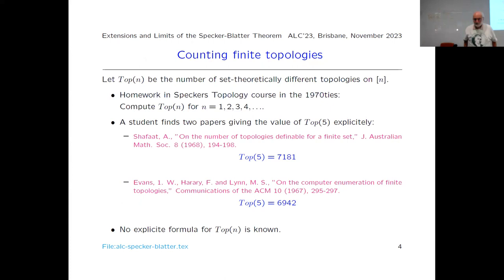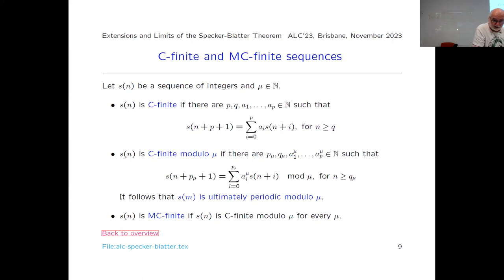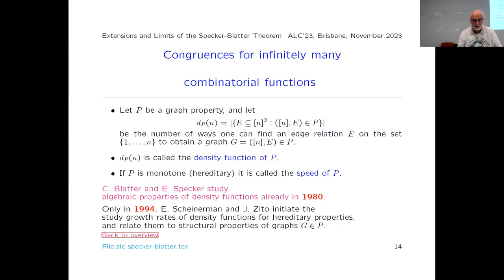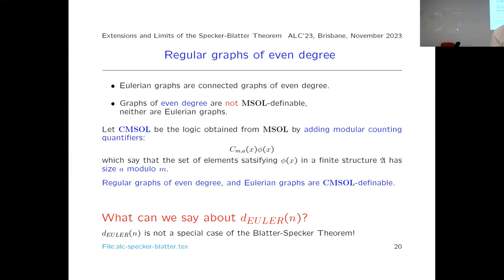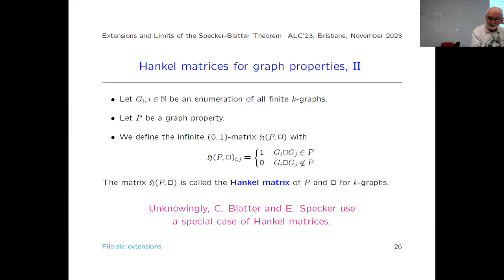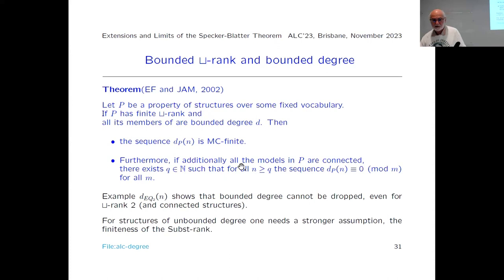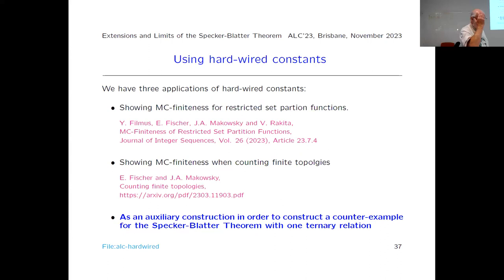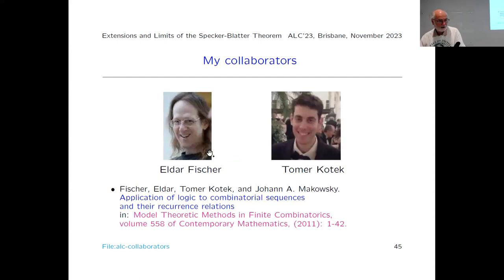Janos Makowsky - Extensions and limitations of the Specker-Blatter Theorem